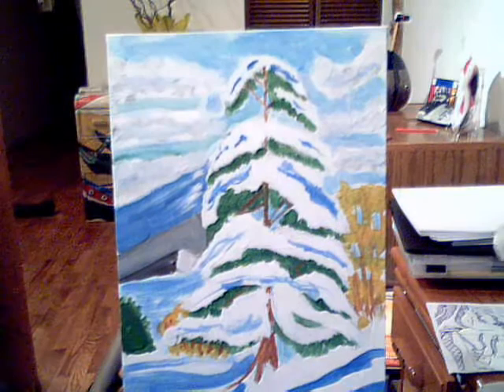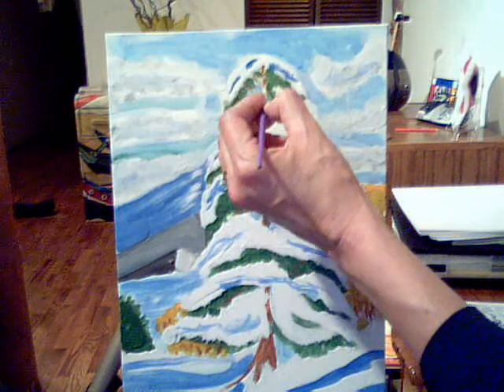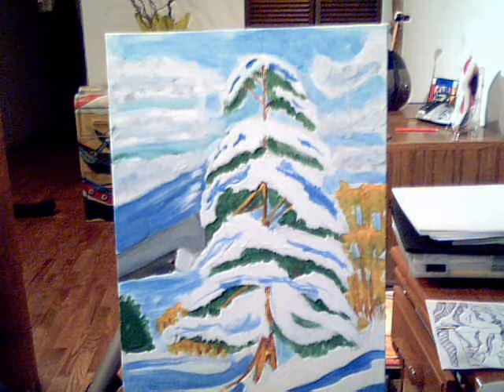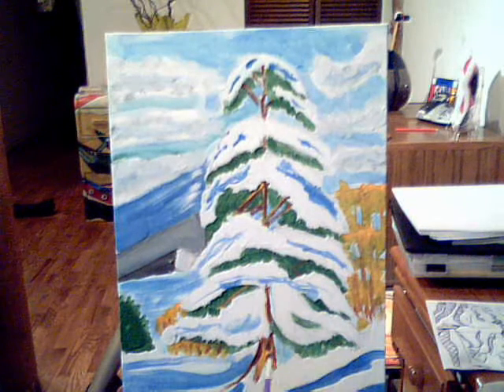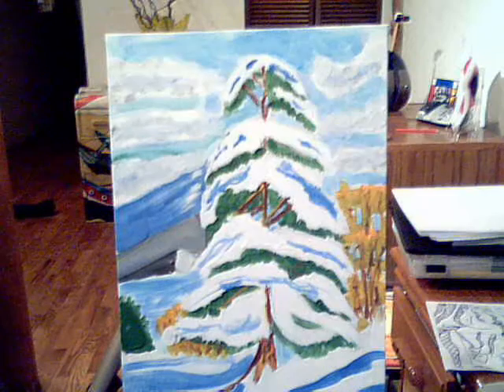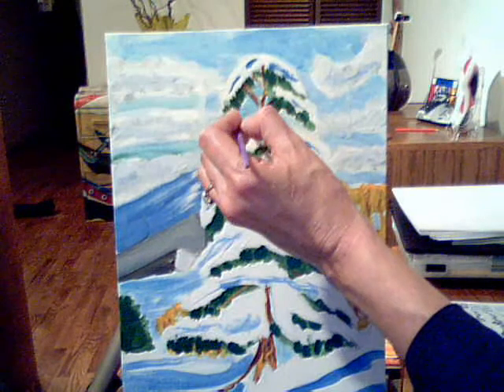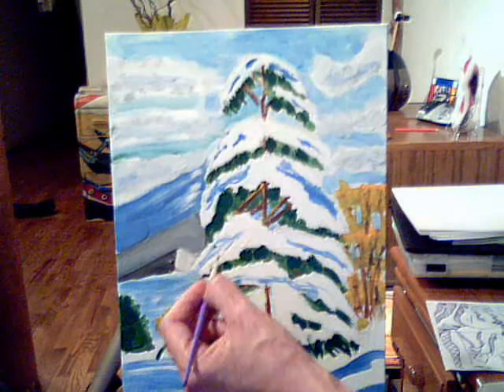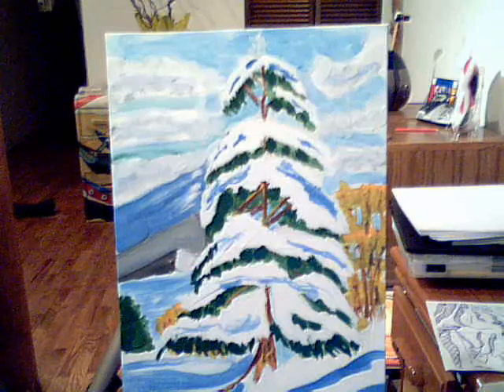winterwonderlandpart3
painting project